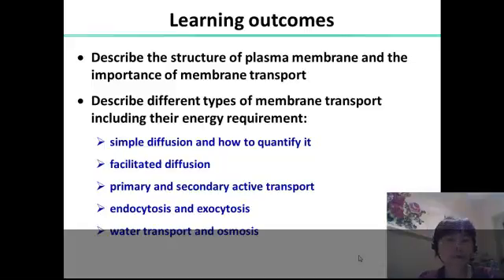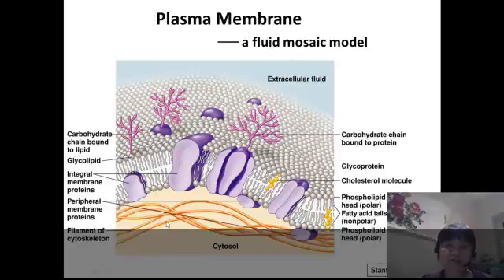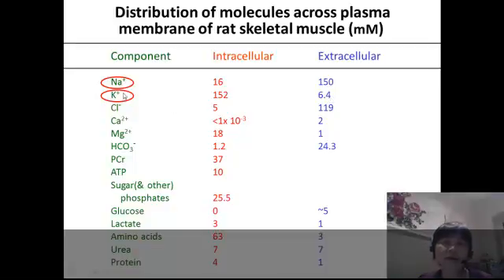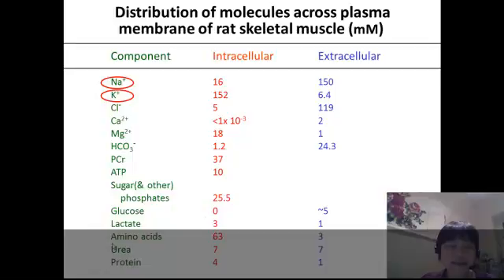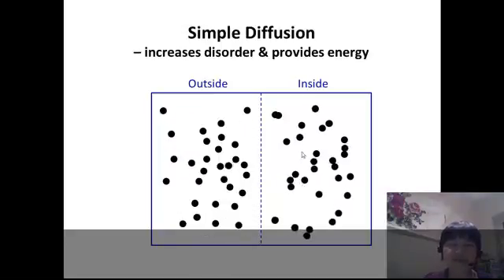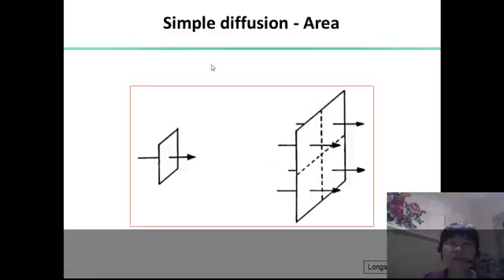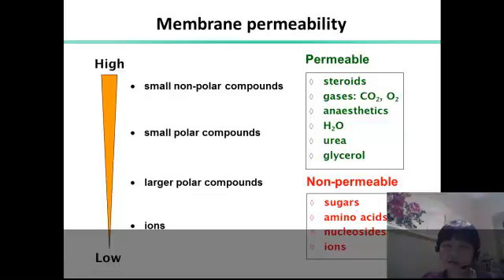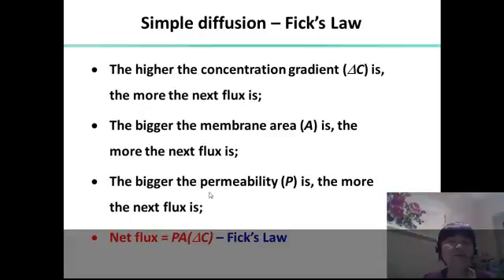Membrane trans Part 1